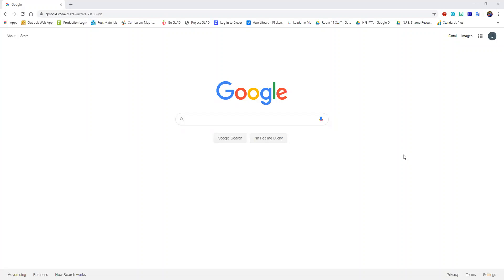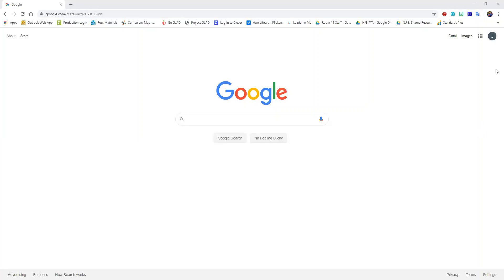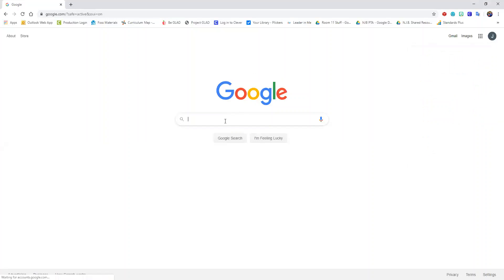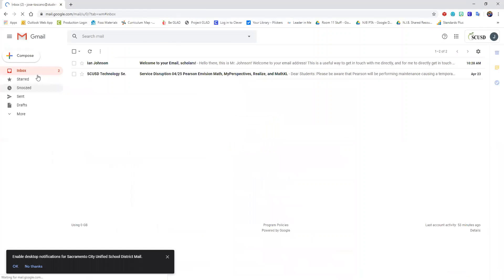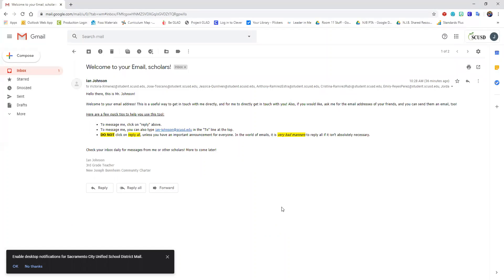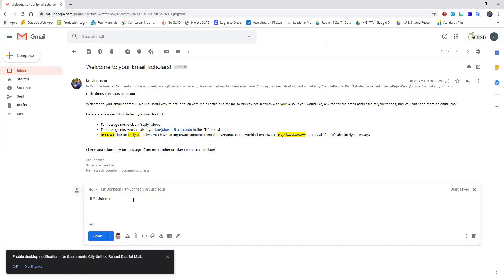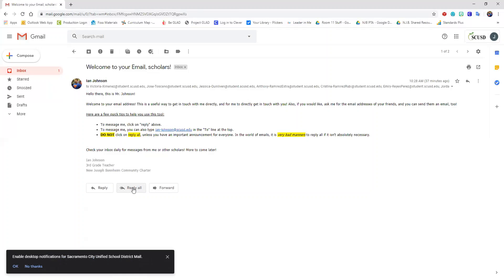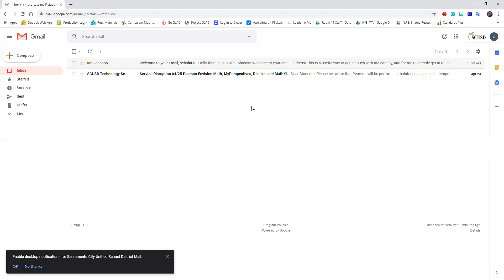Get into Gmail!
Here is a quick introduction on how to access Gmail!